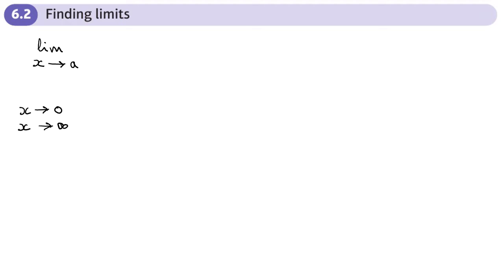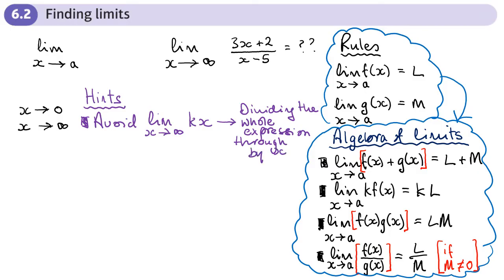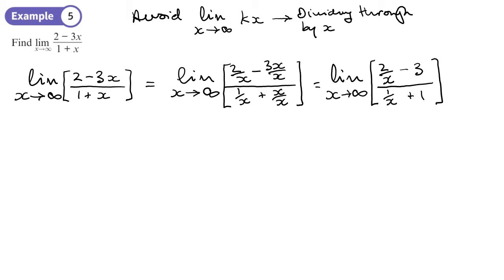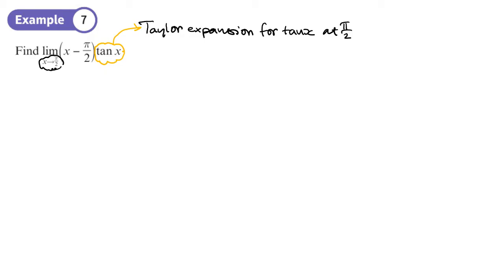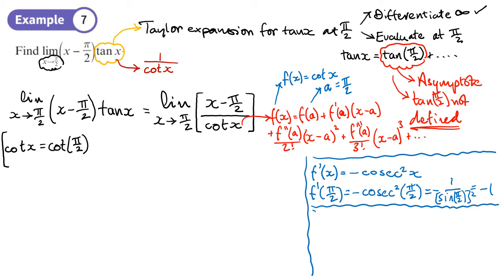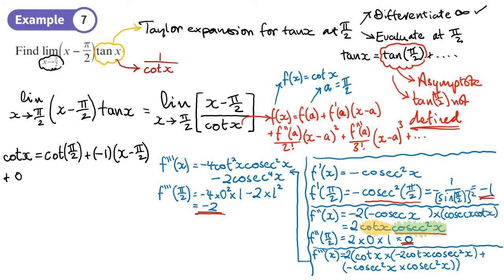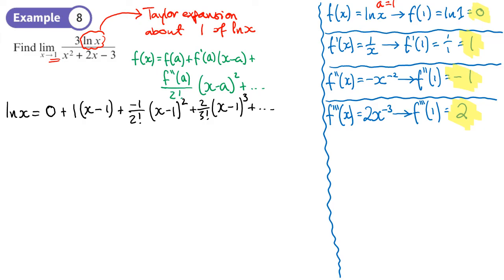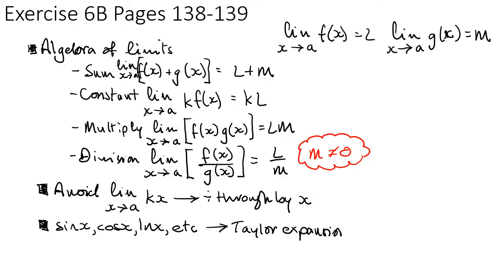6.2 Finding limits (FP1 - Chapter 6: Taylor Series)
hindsmaths How to evaluate limits

At 15:12 (example 5) the answer should be -3, NOT 3

0:00 Intro
10:07 Example 4
11:48 Example 5
15:16 Example 6
20:06 Example 7
37:37 Example 8
44:43 End/Recap